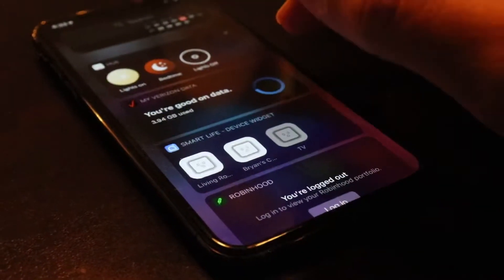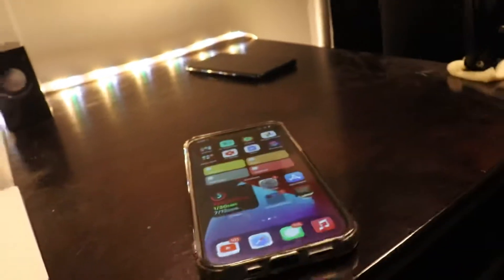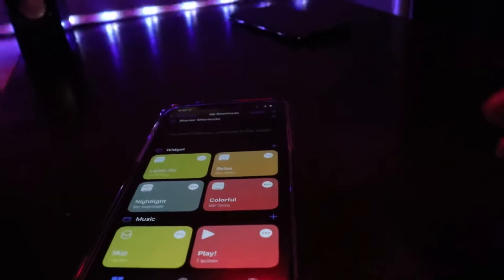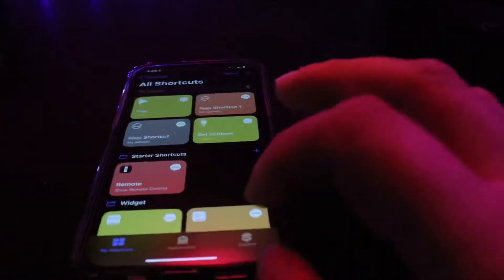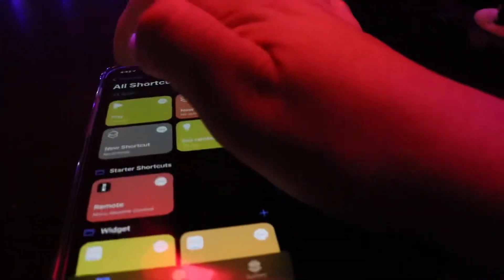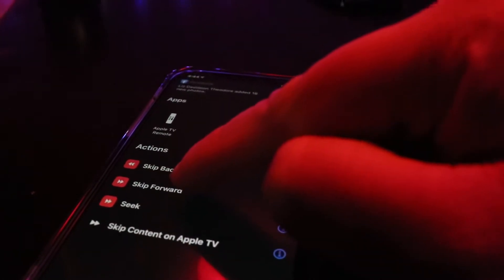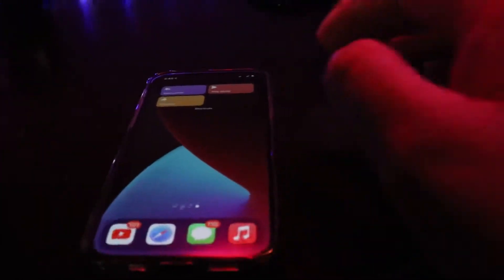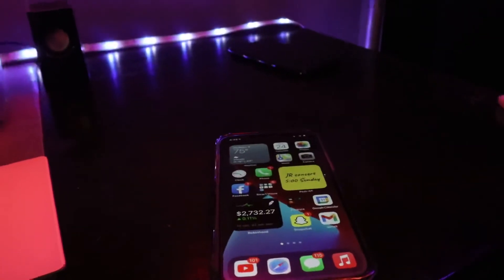Bring Interactive Widgets to iOS (EASY HACK!!!)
One of my biggest complaints with iOS 14 widgets is they aren’t interactive. So I fixed it... here’s how you can do it too!